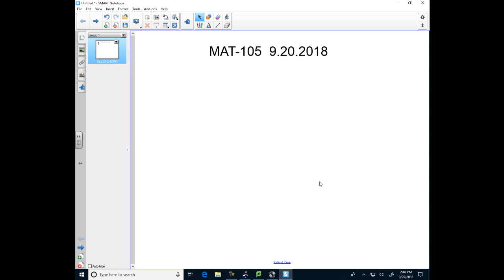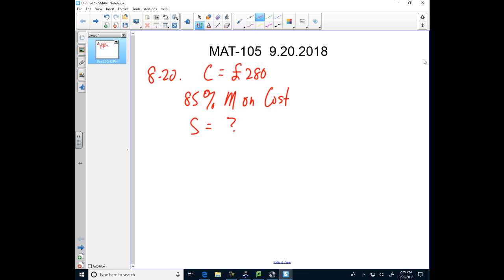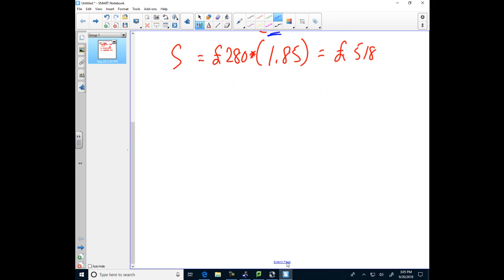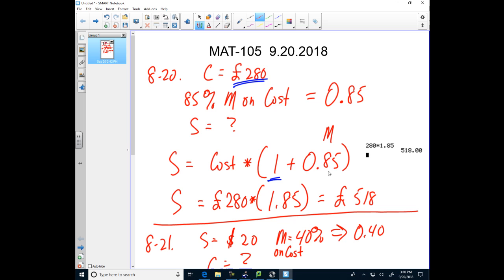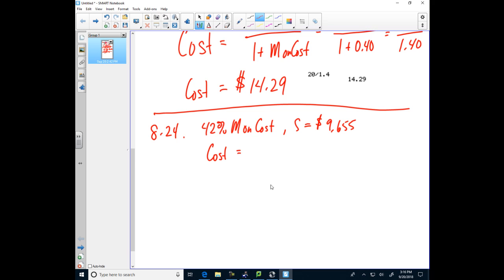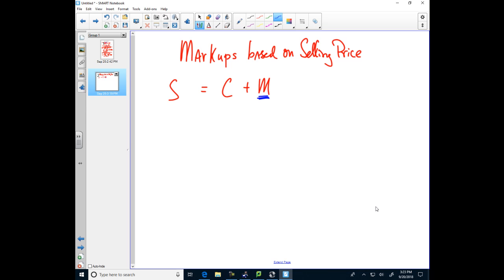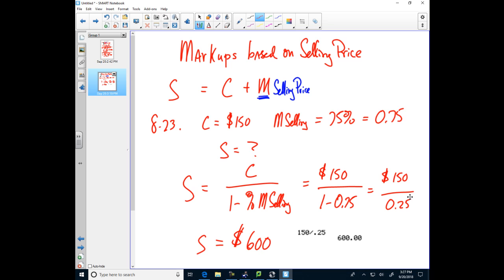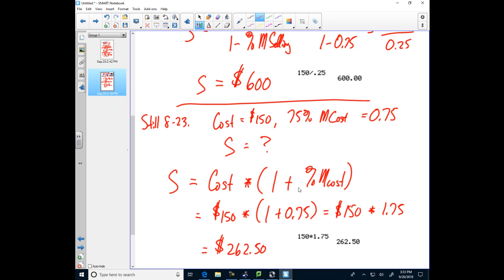MAT 105 9 20 2018